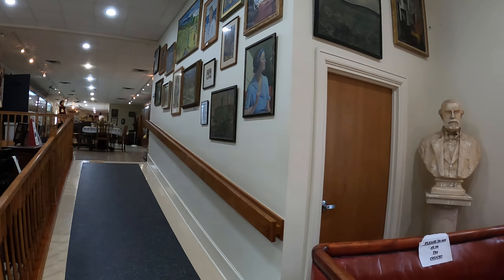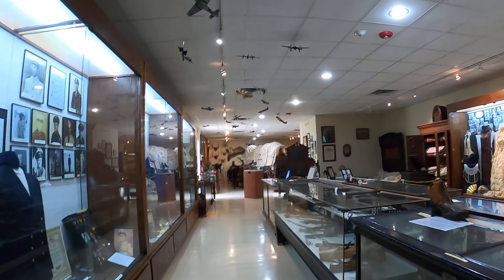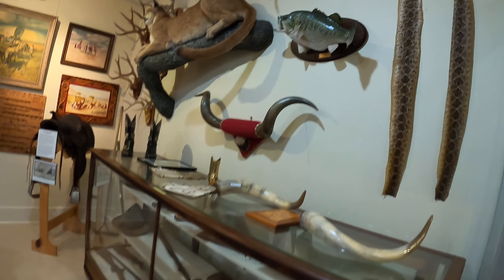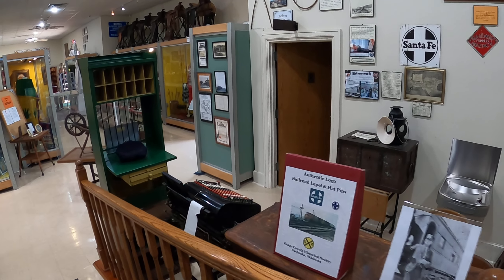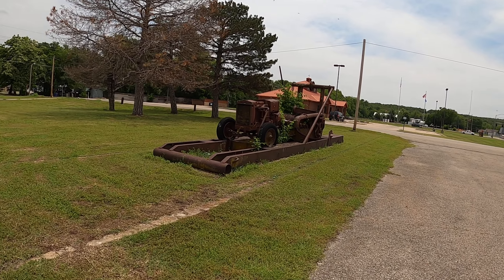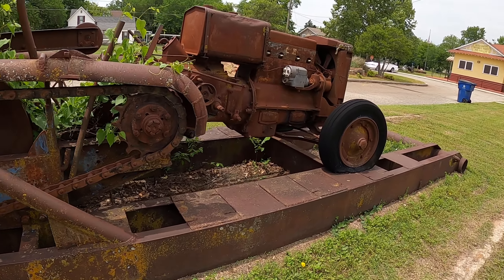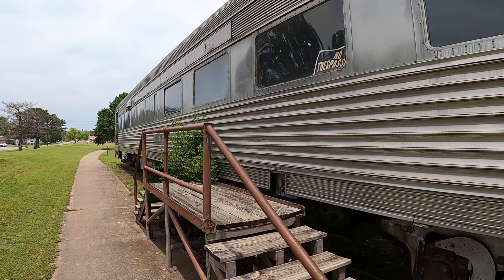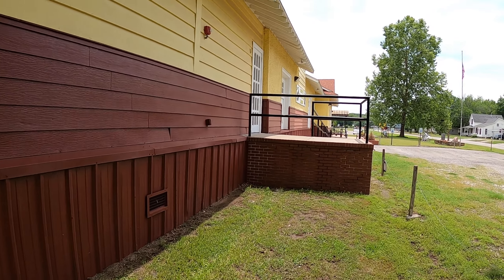Osage county historical museum Pawhuska Oklahoma